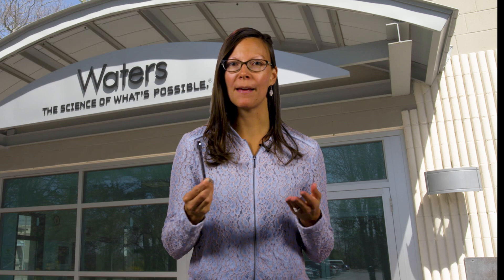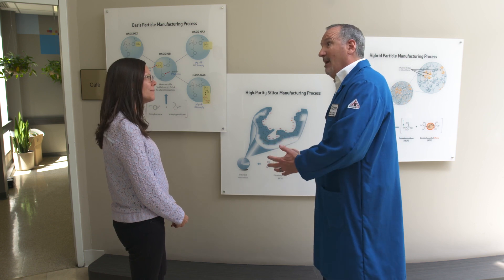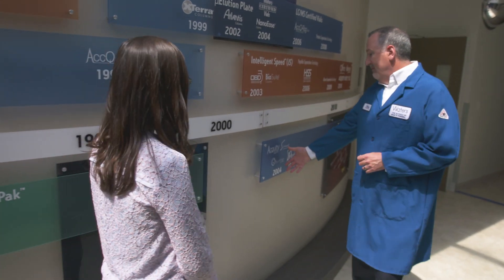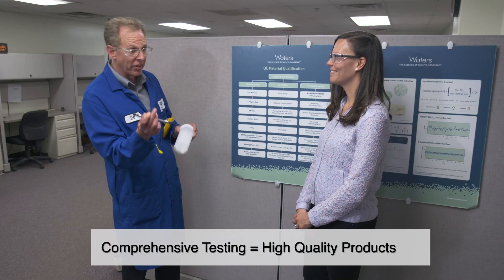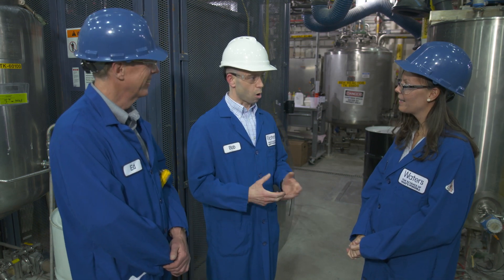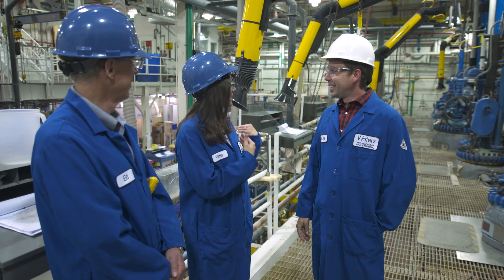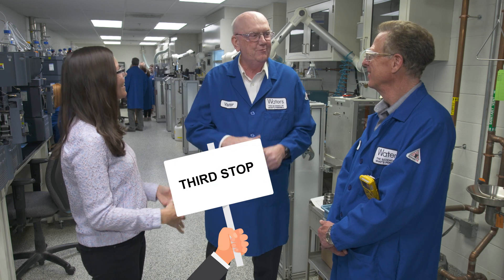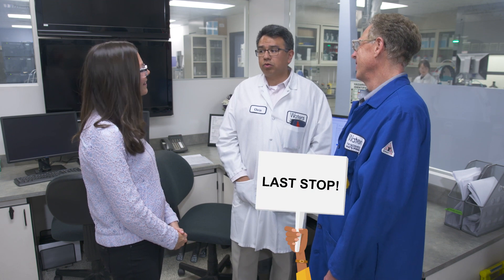What's in those tubes? | Behind the Science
Have you ever wondered how columns get made or what goes into the synthesis of making silica powder to make the separations so powerful? Take a trip with Jen from BehindTheScience to the Waters Precision Manufacturing Facility in Taunton, Massachusetts, to see what is packed in these steel tubes that is at the heart of every liquid chromatography separation!